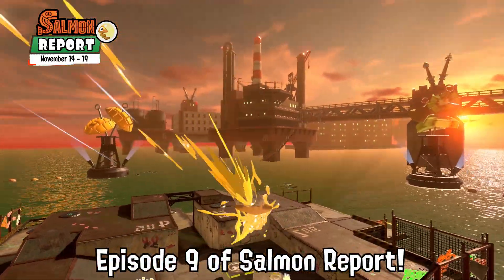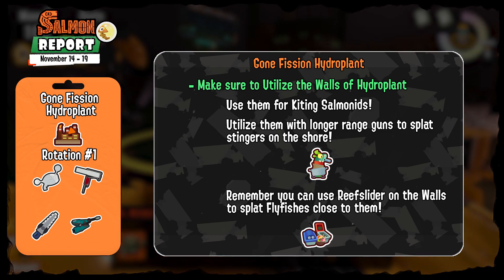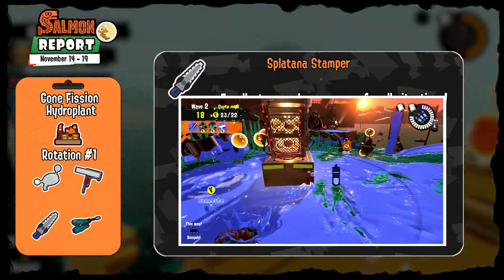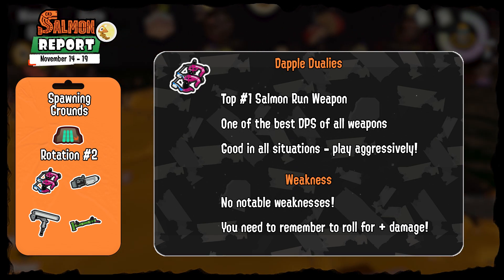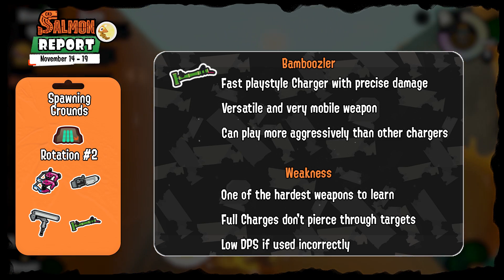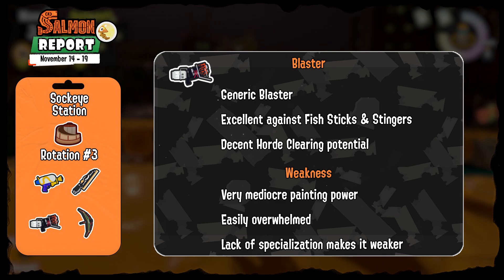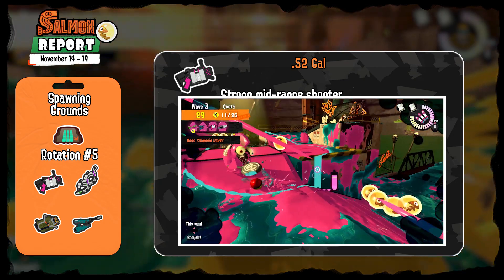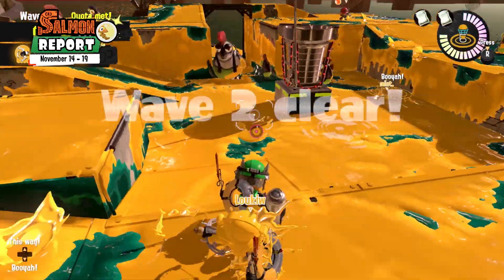This Week is NUTS! - Salmon Run Weekly Series Episode 9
The Grizzco Brella appears this week in the rotation along with many technical weapons so it's time to take a look at how to play with all the different guns this week in Salmon Run - Salmon Report Episode 9

00:00 - Introduction
00:34 - Week Summary
01:25 - Rotation 1
05:36 - Rotation 2
09:19 - Rotation 3
12:12 - Rotation 4
13:16 - Rotation 5
15:19 - Feedback